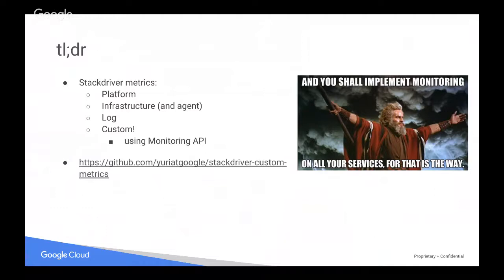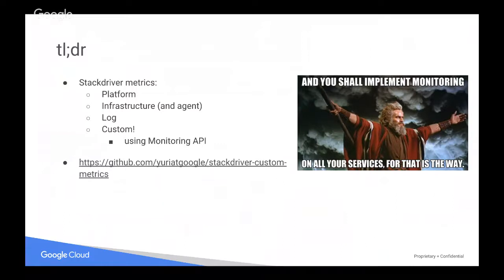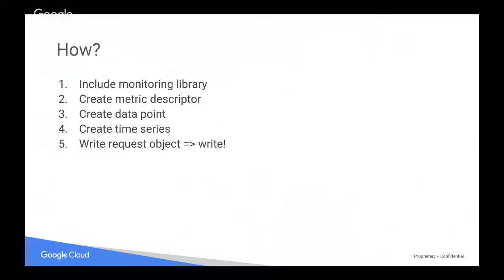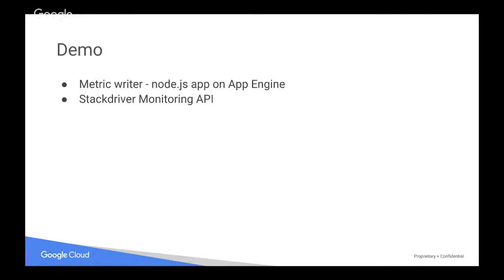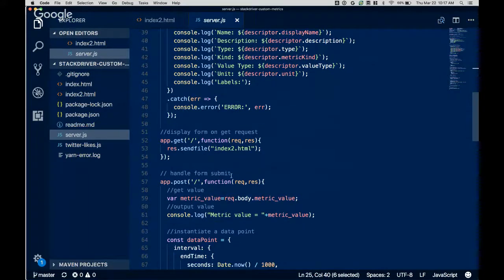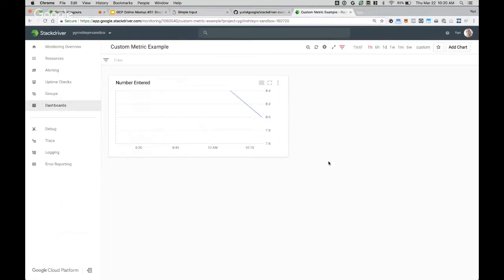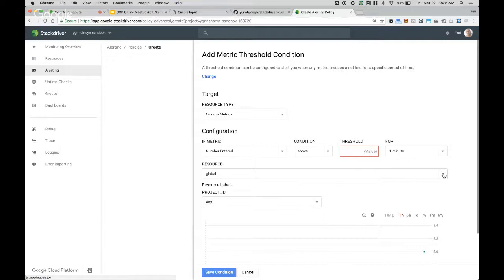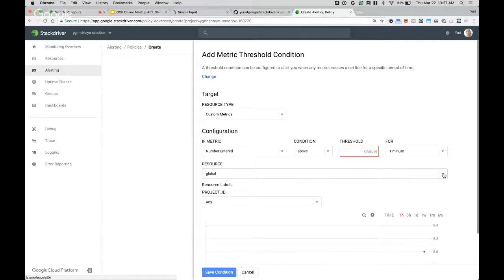GCP Online Meetup #51: Stackdriver Custom Metrics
Join your hosts Anthony Bushong and Mark Mirchandani as they talk to Yuri Grinshteyn about how to use the Stackdriver Monitoring API to create and send custom metrics to Stackdriver.  Yuri will cover an introduction to the topic intended for those not knowing where to start or intimidated by the API.